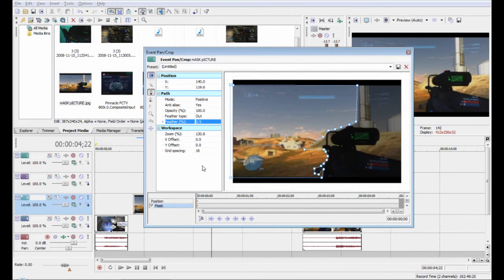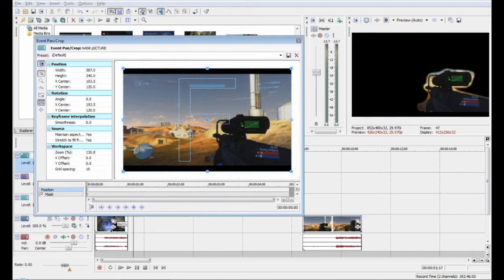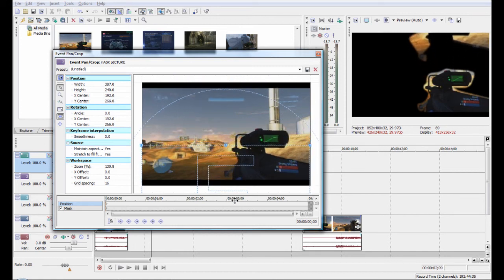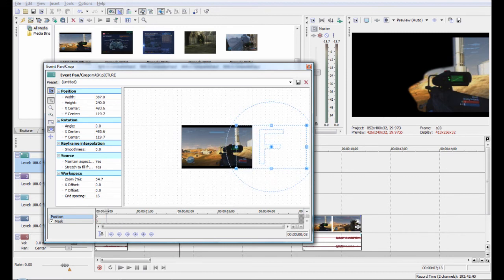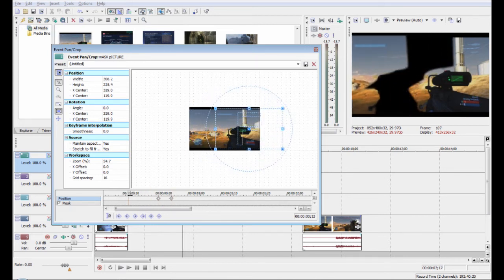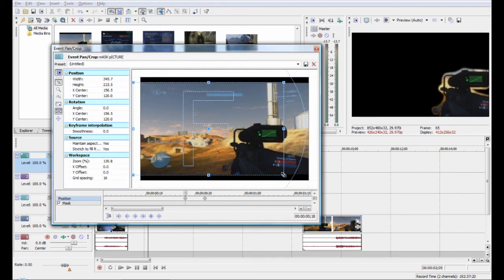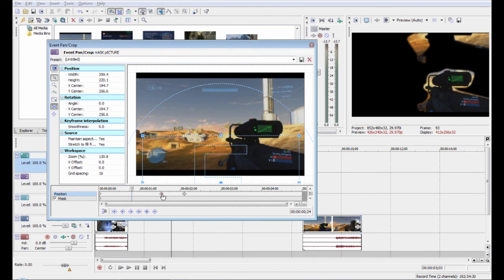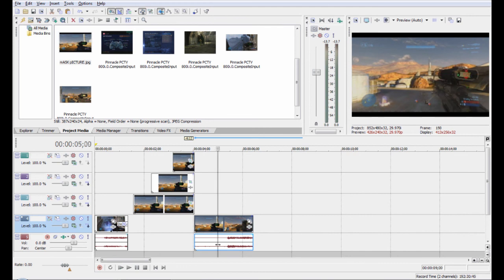Tutorial 7 - Part 2 - Sliding Mask Transition - HD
A moderate level tutorial on a transition with Sony Vegas. This is a 2 part tutorial. Very awesome effect. Takes approximately 15 minutes too complete.

Created and Edited by Wes
Produced by Zairiam Films